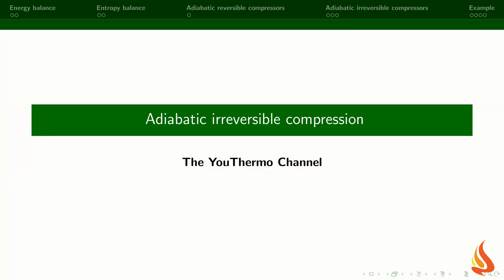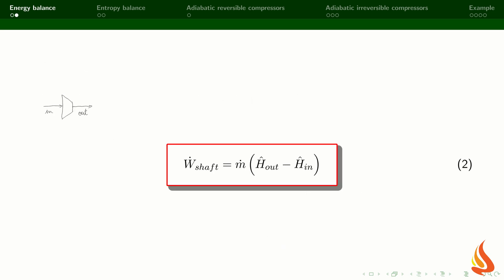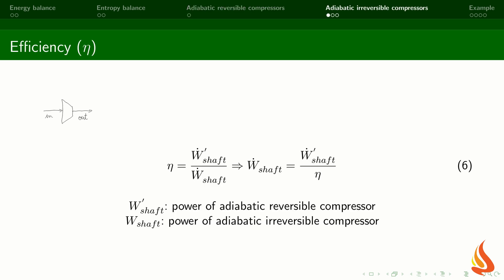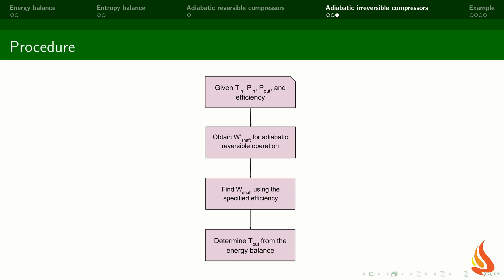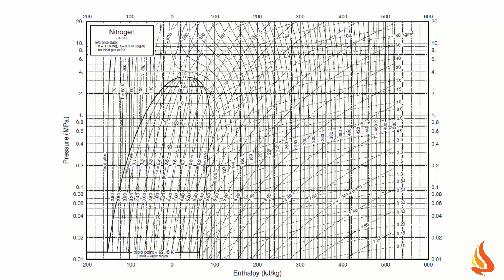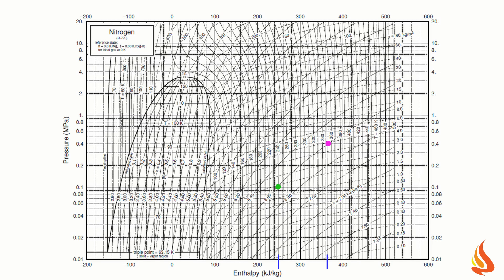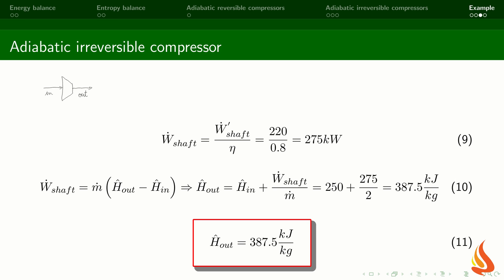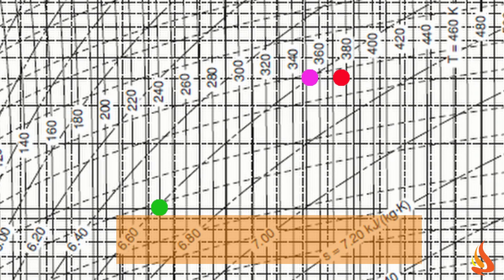Adiabatic irreversible compression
Learn how to account for efficiency in the design of adiabatic compressors.